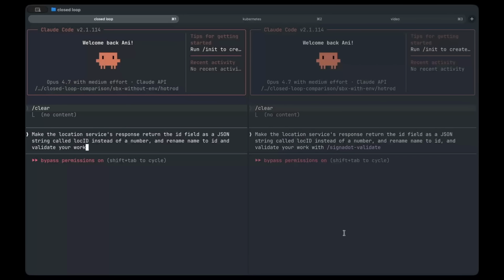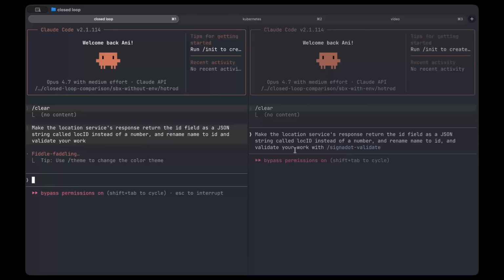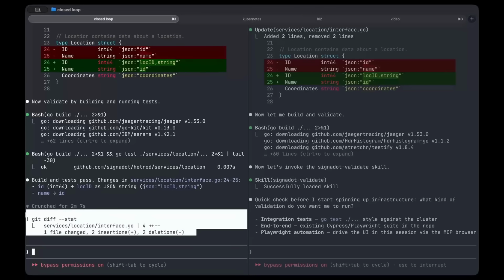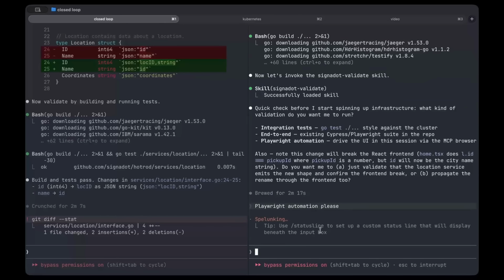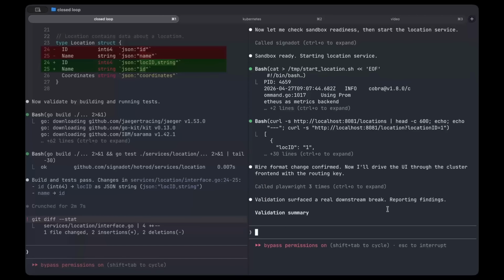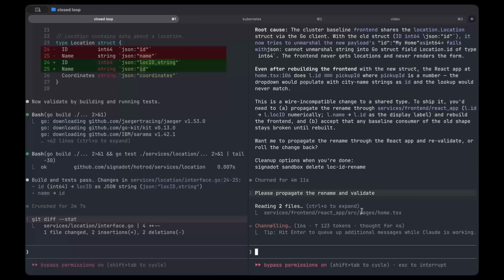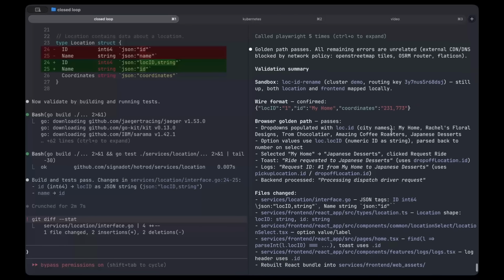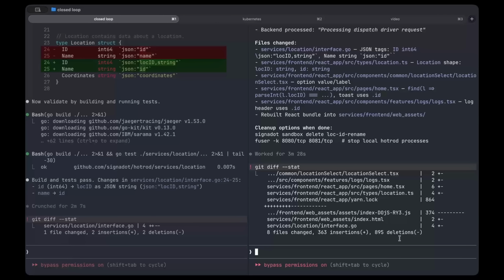Claude Code + Signadot: Closed-Loop Microservices Validation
In this demo, we give two instances of Claude Code (Opus 4.7, medium effort) the same task: make a change to the location microservice in Hotrod, a Kubernetes-based ride-share app with four microservices, Kafka, and MySQL.

The difference? One agent has a feedback loop powered by Signadot. The other doesn't.

Watch what happens:
The standard Claude Code session makes the change, builds, runs unit tests, and declares success in seconds. Done, right? Not quite. It only tested one microservice in isolation, with no awareness of the broader system it lives in.

The Claude Code session using the signadot-validate skill takes a different path. It spins up a lightweight ephemeral environment with just the changed service running locally, while the Signadot operator routes traffic to the rest of the cluster for a realistic, virtualized environment. Then it drives Playwright end-to-end against the actual UI.

The result:
Claude Code without Signadot quickly delivers a change that passes unit tests and is deemed "successful".

Claude Code with Signadot catches a real downstream break. The field rename in the location microservice would have broken the React front end. The agent surfaces the issue, propagates the change through the front end, re-validates with Playwright, and confirms the golden path passes before declaring success.

This is the closed loop in action. Signadot gives coding agents the verification layer they need to get fast, realistic feedback in their development loop and deliver correct code in complex cloud-native systems, without standing up full-stack environments for every change.

Trusted by teams at DoorDash, Brex, and Earnest.